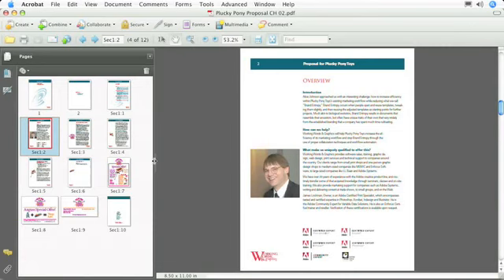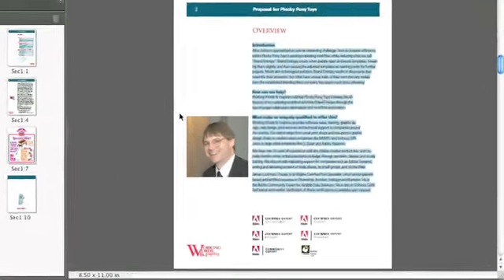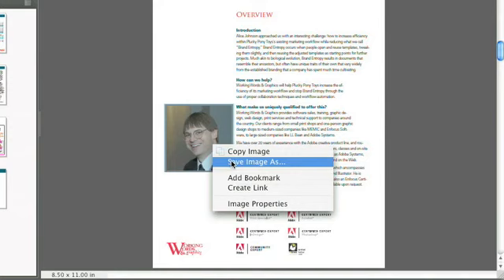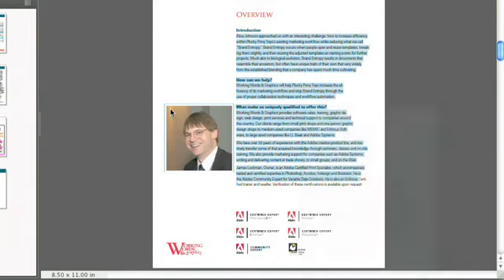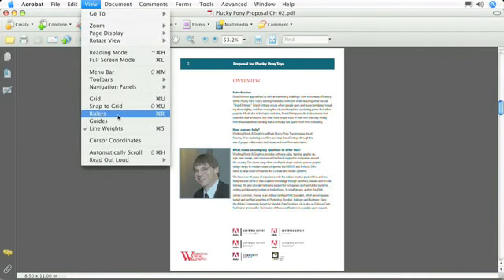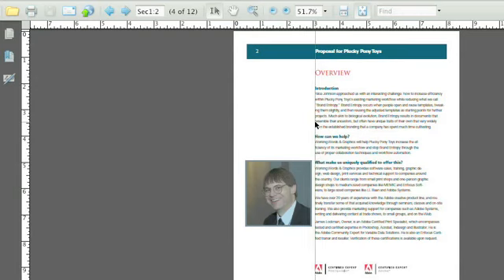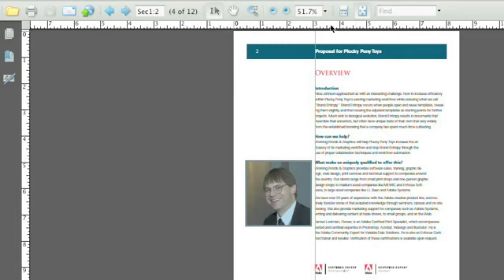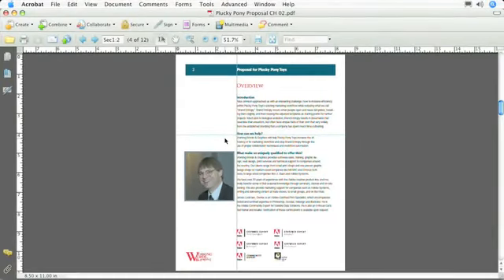PDF Navigation, Copying Content, Rulers, Adobe Acrobat Reader, Tutorial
This series will open your eyes to all the essential features available in Acrobat 9 and will show you just how easy using Acrobat in your workflow can be. During the series, you'll discover the Acrobat interface and learn about how to create, manage and use PDF in ways you've probably never considered. You'll also learn about how to use Acrobat to collaborate with coworkers, no matter where they are. This training is just what you need to increase your productivity and improve your skills when working with Acrobat 9.

Highlights * Get an in-depth look at Acrobat capabilities, including its support for several collaborative processes. * Learn how to speed up the business process using Acrobat's electronic forms. * Discover how PDF files created using Acrobat 9 are far more than just electronic paper - they can contain Flash video and applications, hyperlinks, 3D models, and even other files. * Find out how to use the review and comment workflows, regardless of the version of Acrobat your clients or colleagues are using. * Learn all about Acrobat.com and how it provides a complete platform for business and personal collaboration: share files with SHARE, collaborate in real time with ConnectNow, and work on word processing documents on-line with BuzzWord.